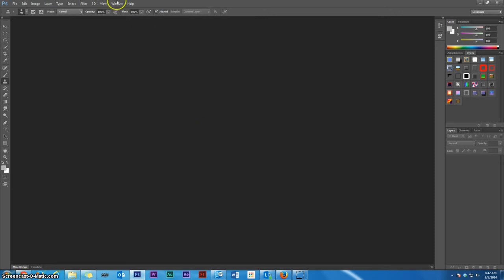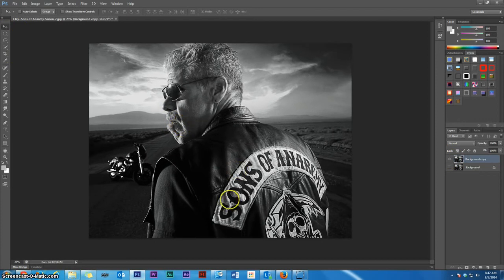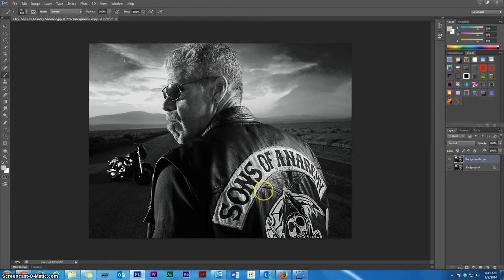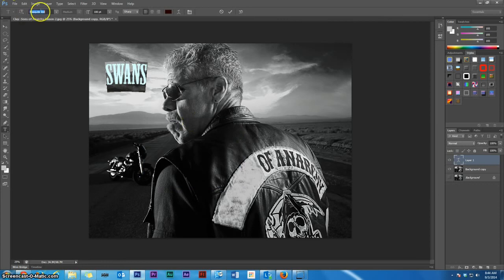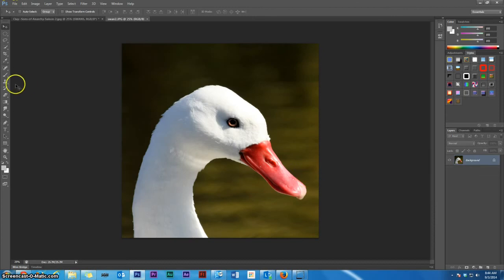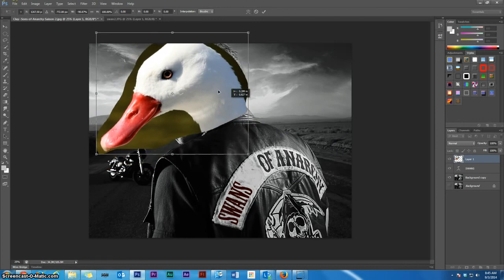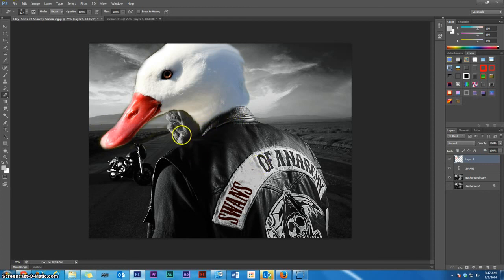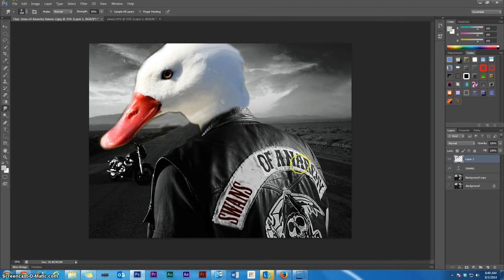Photoshop Tutorial 2